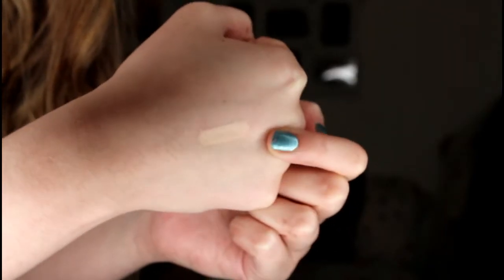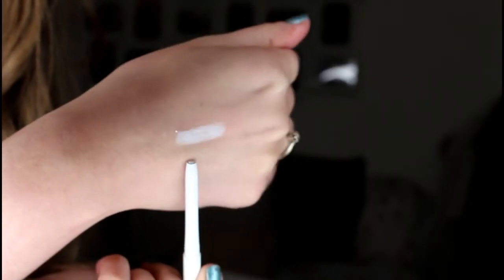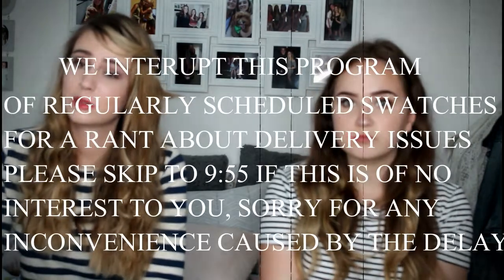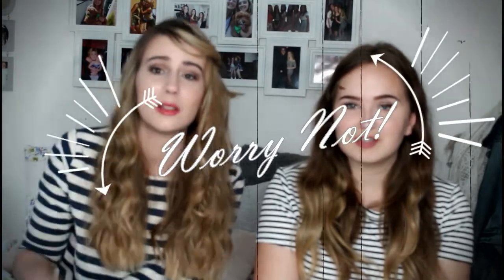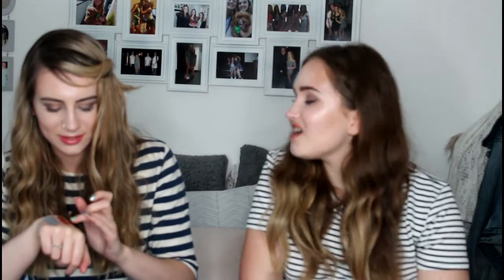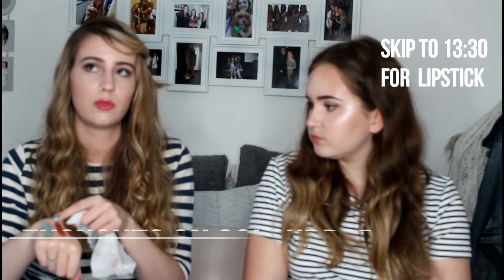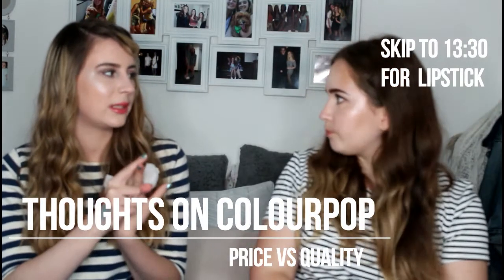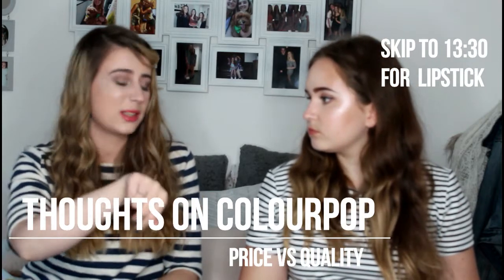ChitChat ColourPop Collaboration Haul ft Beth Knight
Hi! Today I bring you a special video, this is a collab with my cousin Beth Knight. As well as the haul we are talking about international shipping and customs.

Skip Times
Haul Starts @ 4:35
Eye Liner @ 6:12
Dirty Talk @ 7:10
Get Paid @ 9:55
Kicker @ 10:20
Mr Bing @ 11:50
Thoughts @ 12:15
Lipstick @ 13:30

Products Mentioned
- BROW PENCIL -

Lipstick I am Wearing
Essence Liquid Lipstick in 06 Make a Statement